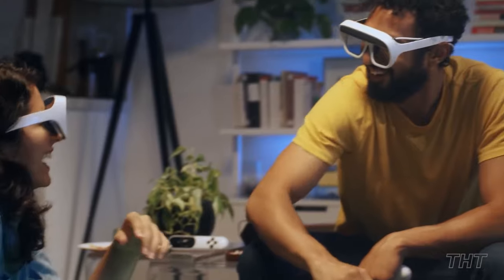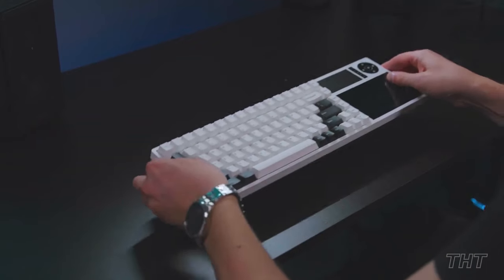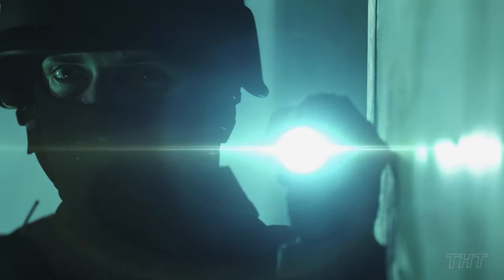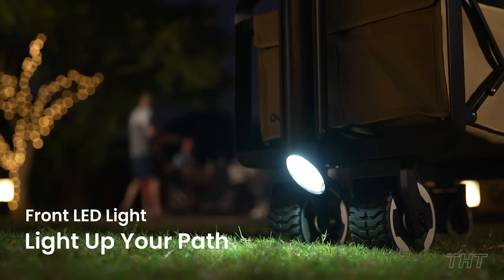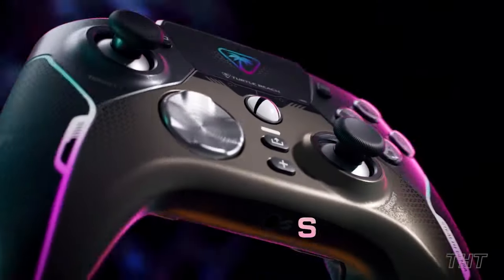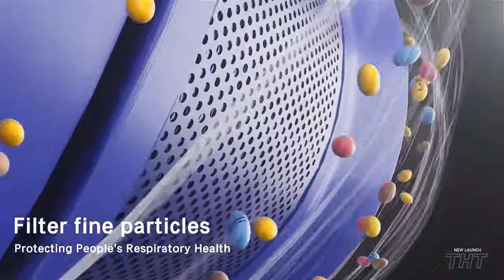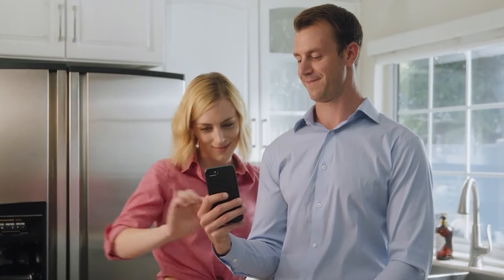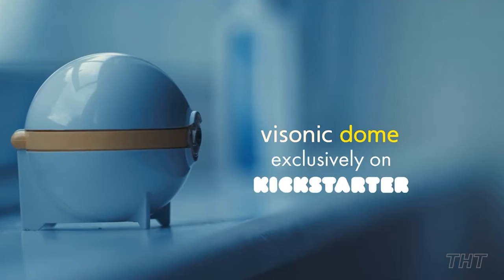11 Coolest Gadgets That Are on Another LEVEL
Links 🔗 to all products below ⬇️
From holographic games to invoke your inner nerd to an eco-friendly bike made up of 90% recycled plastic, we’ve hand-picked a selection of innovative and cutting edge gadgets that’ll have you begging for more.

Alternative Lens Cleaner

Get the Mic 🎤 I use for voiceovers:
DJI Mic 2 transmitter
*Pearl white transmitter
*1tx + 1rx
*2tx + 1rx + Charge case

Top Hot Tech is a participant in the Amazon Services LLC Associates Program. When you click on links to various merchants on this channel and make a purchase, this can result in this channel earning a commission.